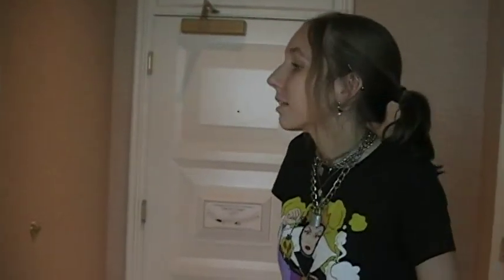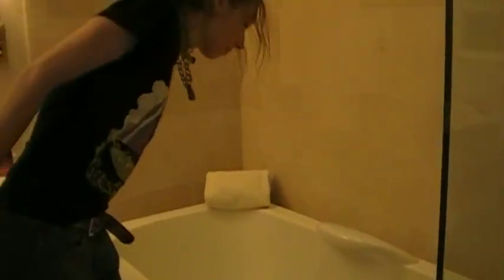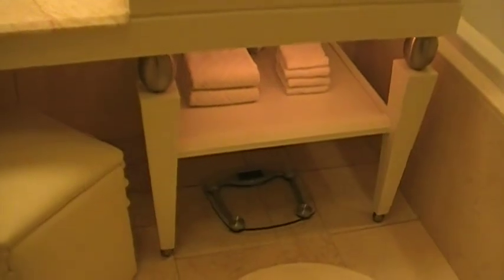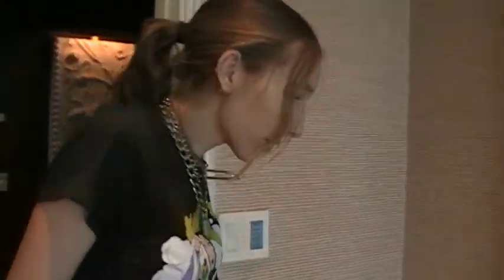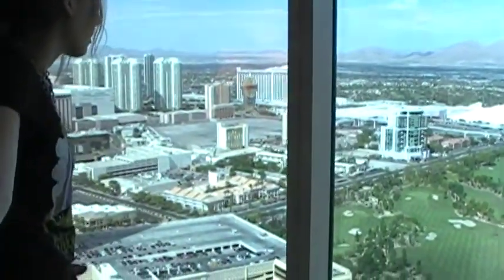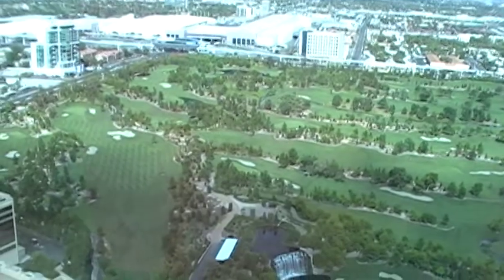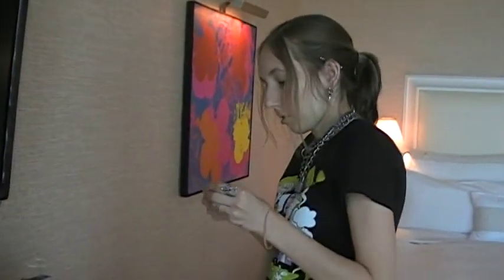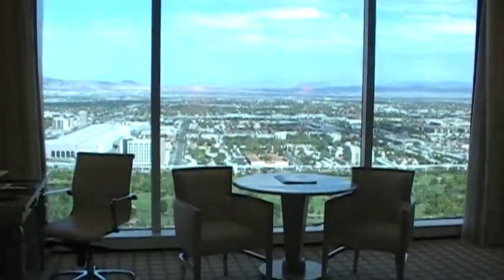7/18/11 Wynn Hotel Tour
Tour of our deluxe suite in the 5 star Wynn Hotel in Las Vegas, 51st floor